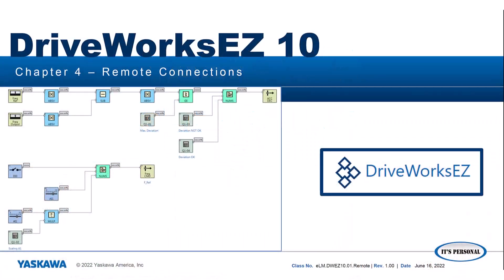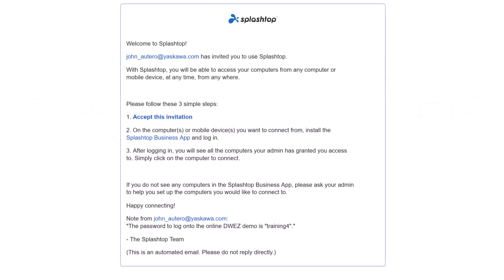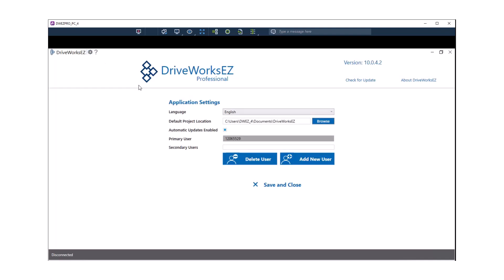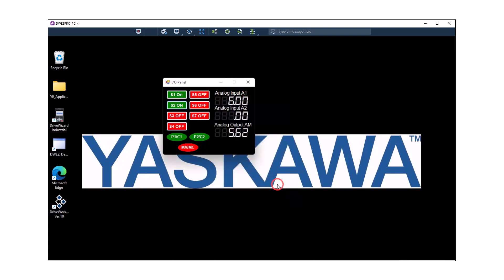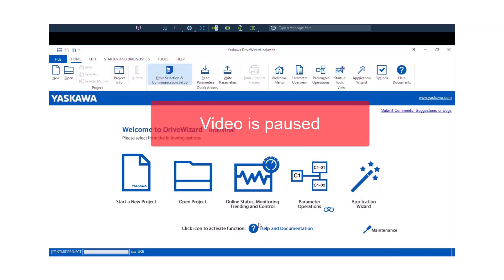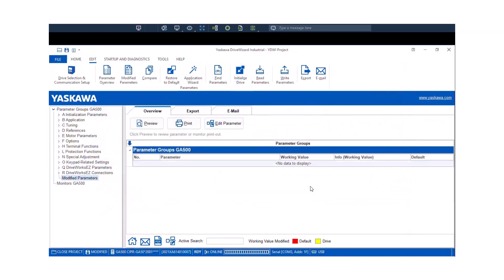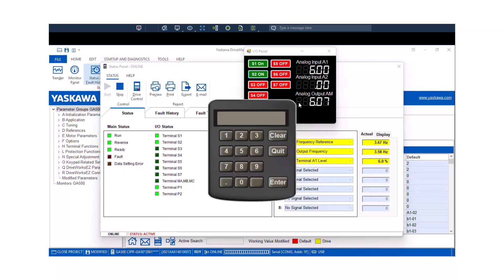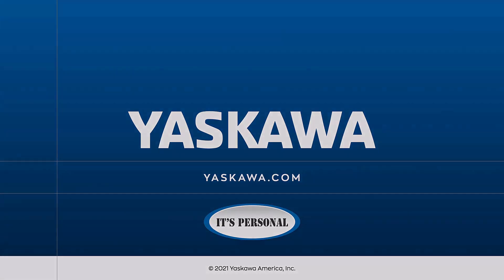DriveWorksEZ 10 Self-guided - Chapter 4 - Remote Connection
This eLM is a continuation of the DWEZ 10 Self-guided video training. This video provides information on how to connect to the remote DWEZ 10 demo unit.

Video Outline:
• Splashtop Access and Use (0:37)
• DWEZ 10 Pro Software (2:28)
• Virtual IO (3:05)
• DriveWizard Industrial (4:00)

Use Yaskawa America, Inc. - Drives & Motion Division learning management system, "Learn with Yaskawa" for more Yaskawa product training needs.

Yaskawa Doc ID: eLM.DWEZ10.01.Remote